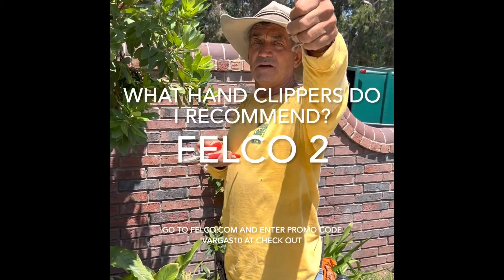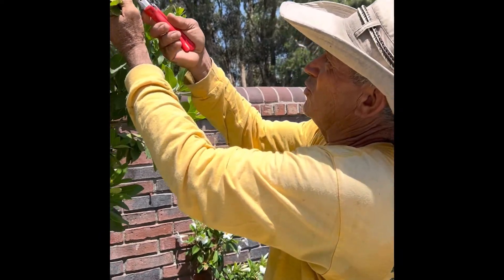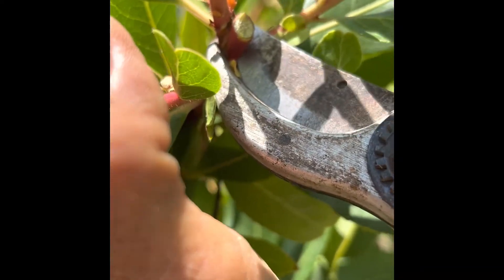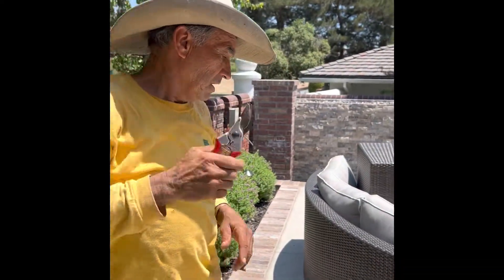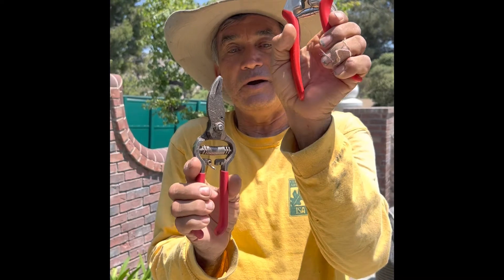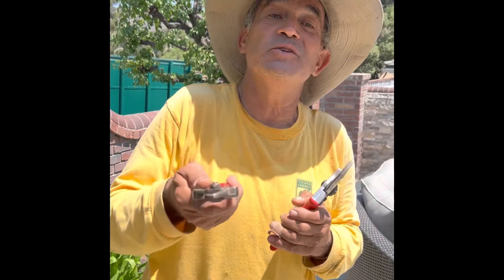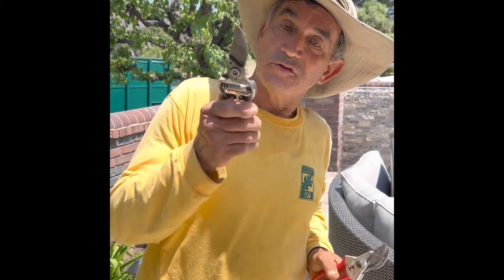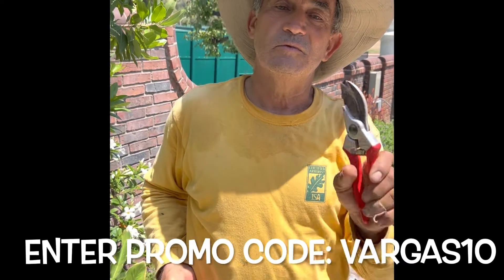NEW PROMO CODE for August: VLP2023 - Felco 2 Promotional Video!! - Vargas Landscaping Presents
Hello to my subscribers, family, friends, expert landscapers and beginning landscapers,
I am very, very happy to be collaborating with @FELCO. FELCO 2 hand clippers are the ones I use every single day at work and the ones I recommend in my videos.

 and use the promo code: VLP2023
On November 1 the code will be: VARGASLANDSCAPING10
On February 1, the code will be: VLPFELCO10

For the best quality, comfort and cut, use the best, FELCO 2!!

Pura Vida!